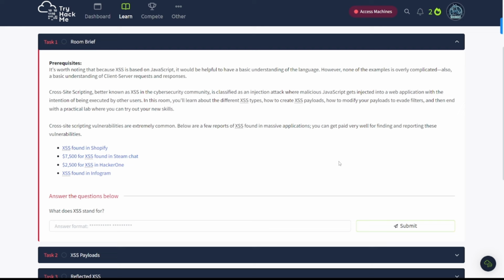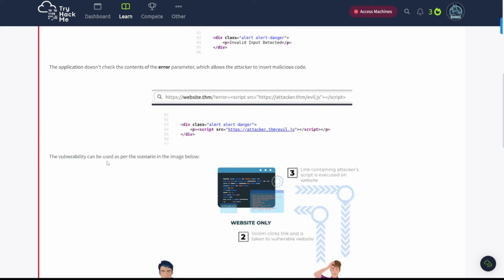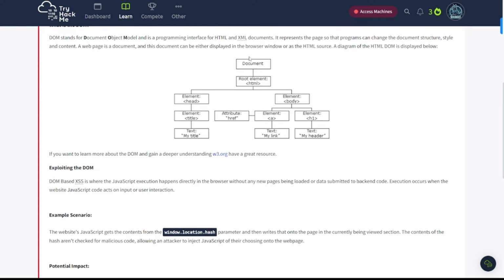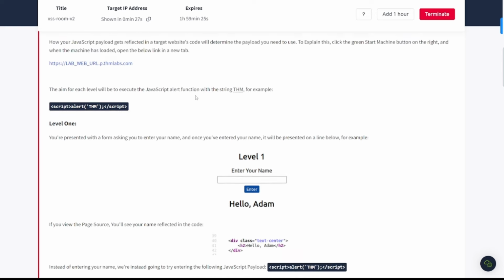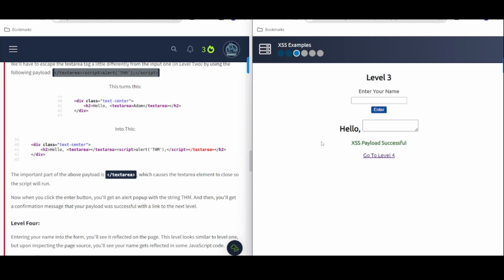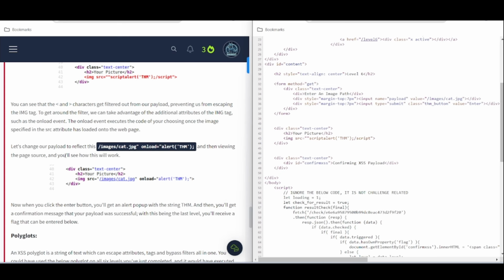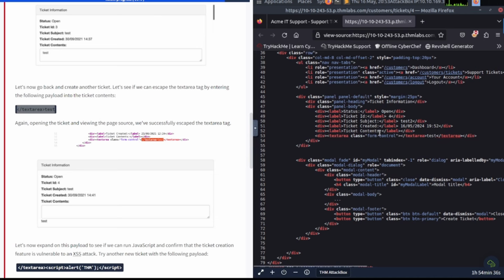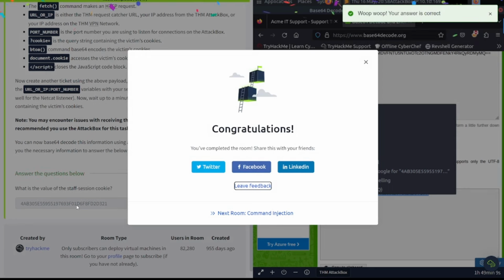Intro to Cross site Scripting (XSS)! | TryHackMe - Jr Penetration Tester